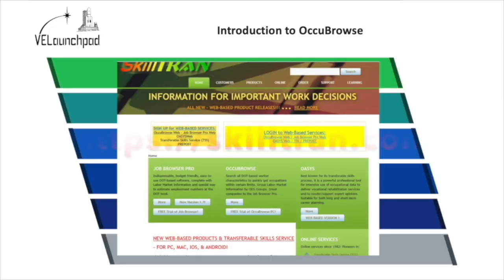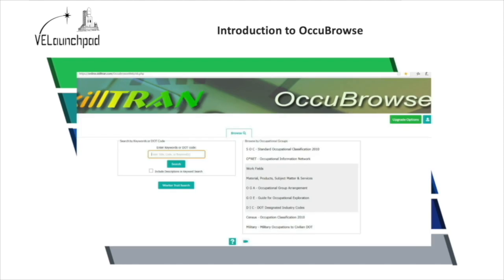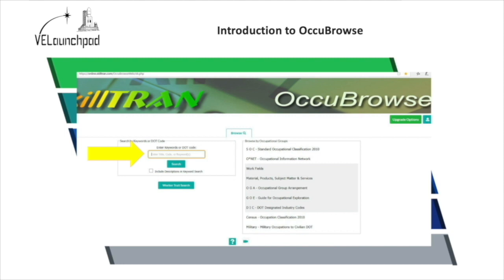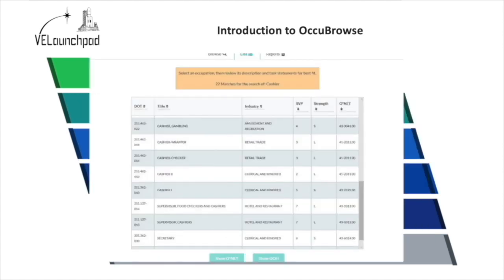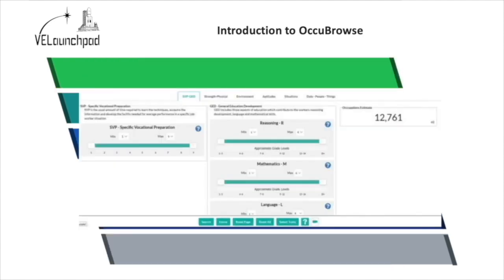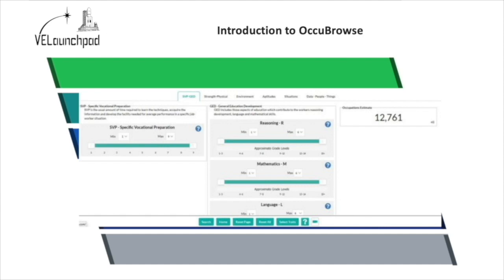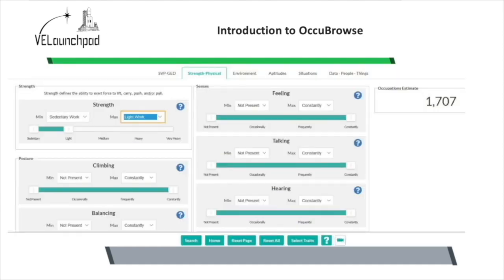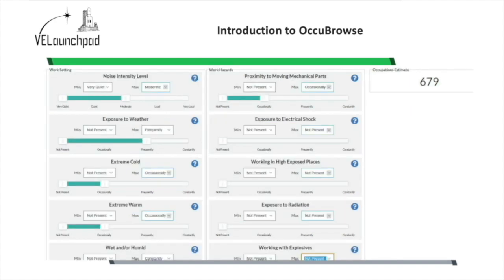EP 14...OccuBrowse Intro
OccuBrowse is another amazing offering from the team at SkillTRAN - giving you another option for SSAVE research and analysis.